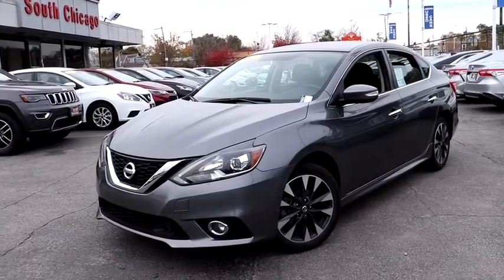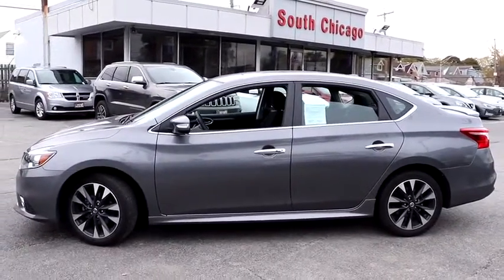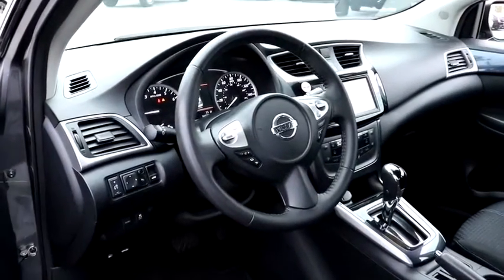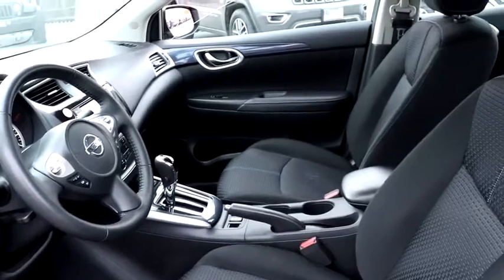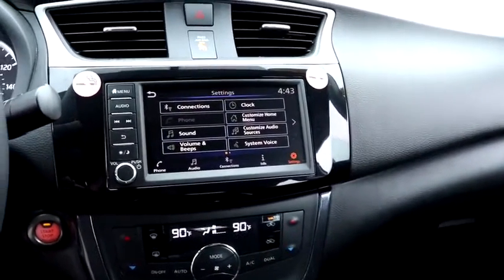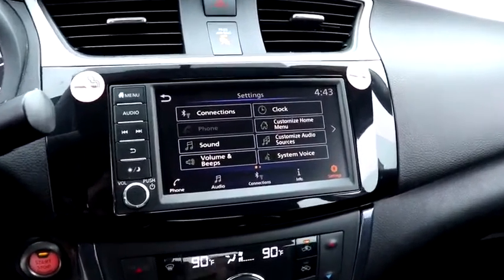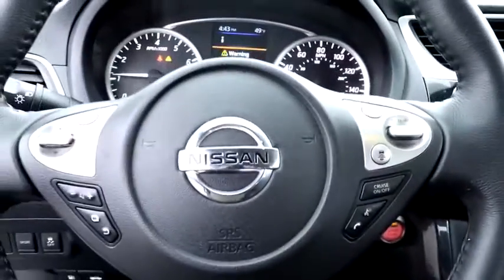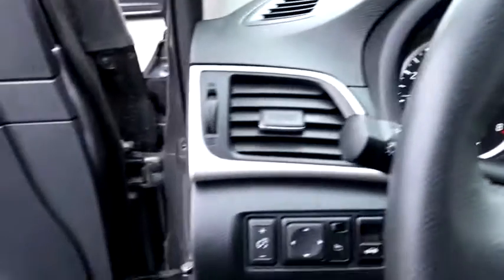2019 Nissan Sentra Matteson, Lansing, Oak Lawn, Northwest Indiana, Chicago, IL P19124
Gun Metallic Used 2019 Nissan Sentra available in Matteson, Illinois at South Chicago Dodge. Servicing the Lansing, Oak Lawn, Northwest Indiana, Chicago, IL area.

CARFAX One-Owner. CVT with Xtronic, ABS brakes, Electronic Stability Control, Illuminated entry, Low tire pressure warning, Remote keyless entry, Traction control. Recent Arrival! Gray 2019 Nissan Sentra S FWD CVT with Xtronic 1.8L 4-Cylinder DOHC 16V$$$ Priced To Sell Fast!! $$$ Many Cars under $10k and under $5K!!Welcome to the South Chicago CDJR website, a fast and convenient way to research and find a vehicle that is right for you. Whether you are looking for a new or used Chrysler, Dodge, Jeep or Ram car, truck, or SUV you will find it here. We have helped many customers in or near Blue Island, Burbank, Calumet City, Chicago, Cicero, Evergreen Park, Harvey, La Grange, Maple Park, Matteson, Oak Lawn, Oak Park, Orland Park, Palos Heights, Palos Hills and Tinley Park find the Chrysler, Dodge, Jeep or Ram of their dreams! We know that prospective customers are extremely well educated when researching their next vehicle. South Chicago CDJR has made it easy to get all the available vehicle information so you can spend less time researching and more time enjoying your purchase.